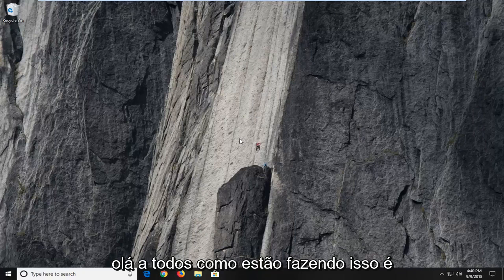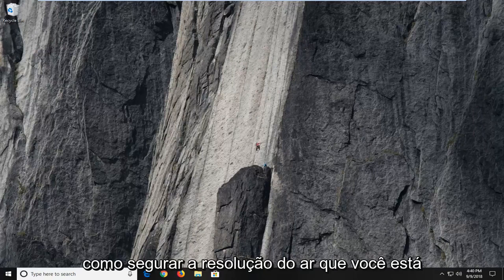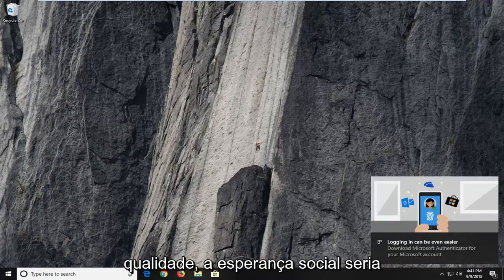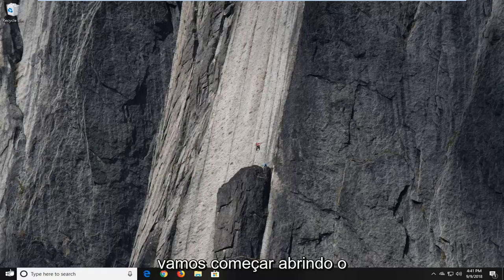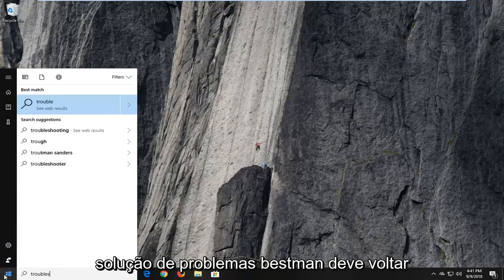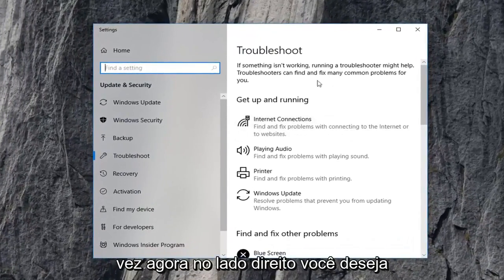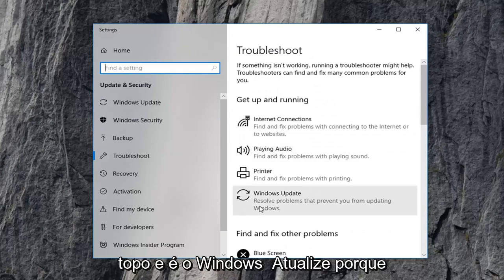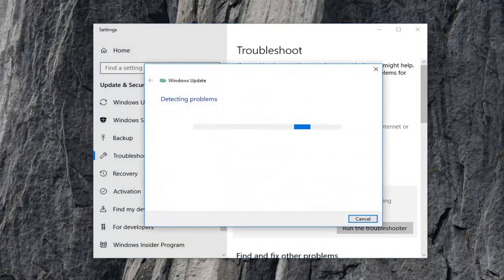Resolva que seu dispositivo está faltando Correções importantes de segurança e qualidade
Seu dispositivo está em risco porque está desatualizado e sem atualizações importantes de segurança e qualidade. Vamos levá-lo de volta aos trilhos para que o Windows possa ser executado com mais segurança. Selecione este botão para continuar.